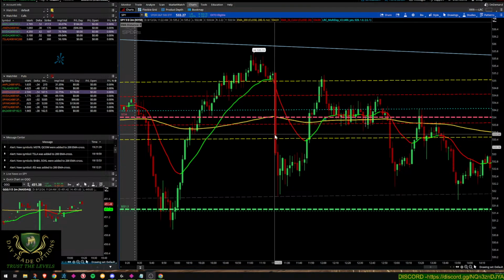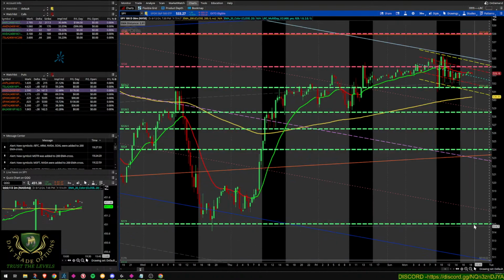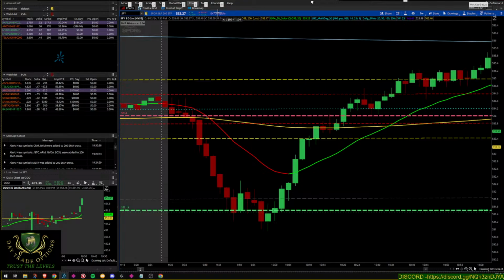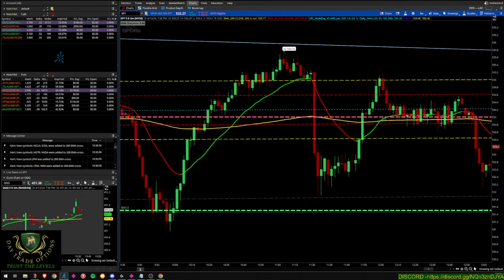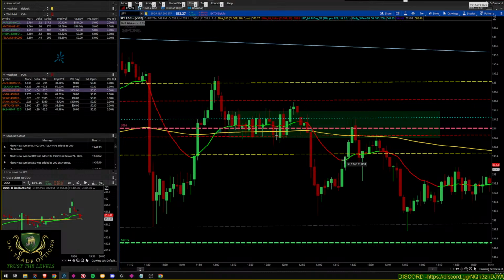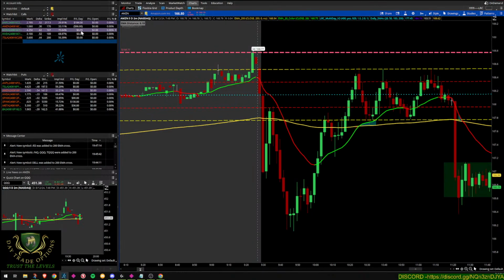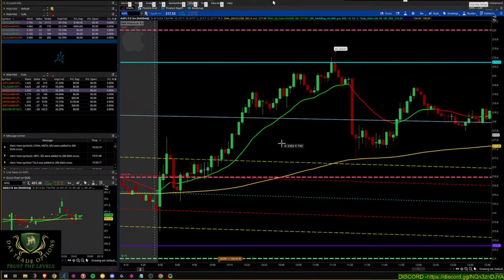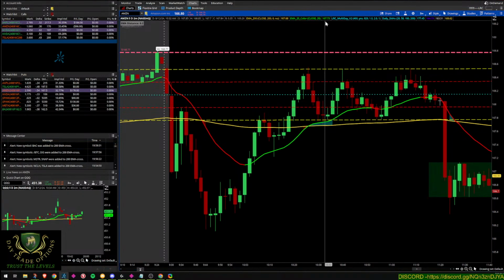LIVE -Trading recap and Q & A, Using the LRC Strategy! Day Tading Options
$SPX, $SPY,  $TSLA, $AAPL, $META, $MSFT, $AMD, $TSM, $MU, $IWM, $SMCI
"Trust The Levels" - This includes the support and resitance as well as the LRC Levels!